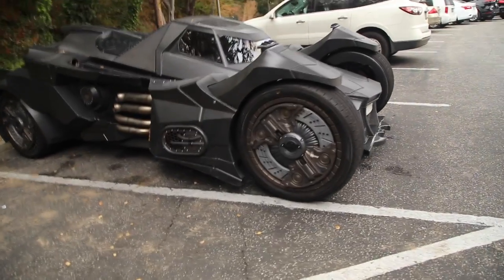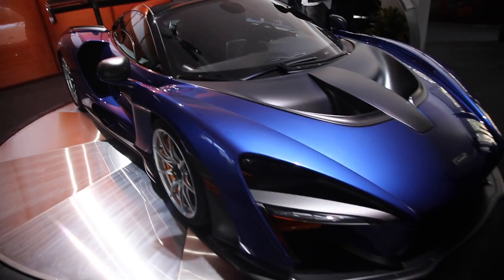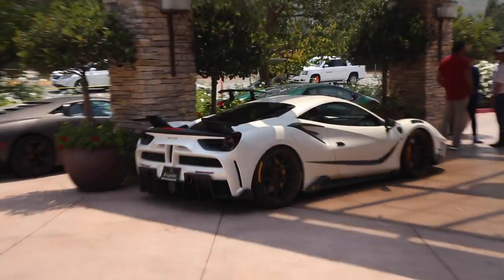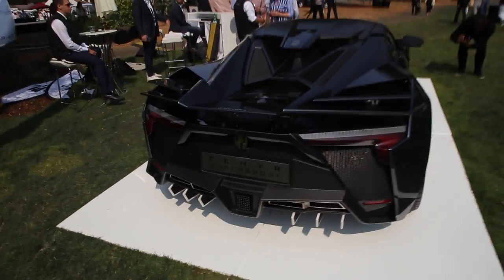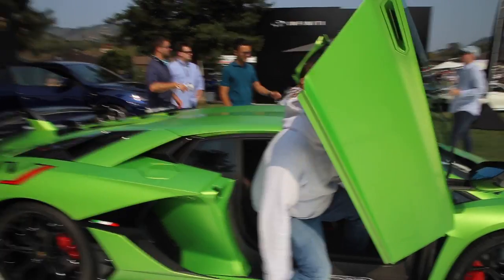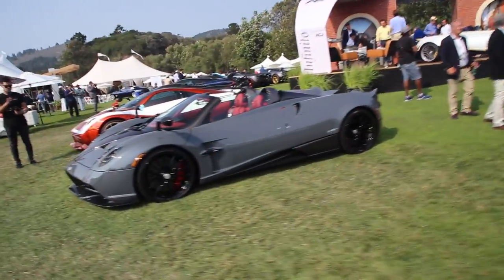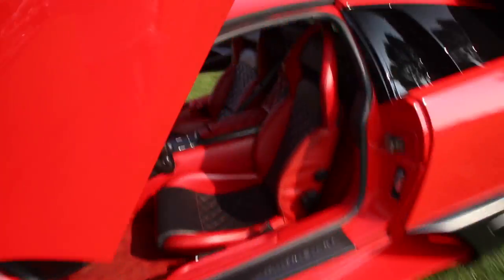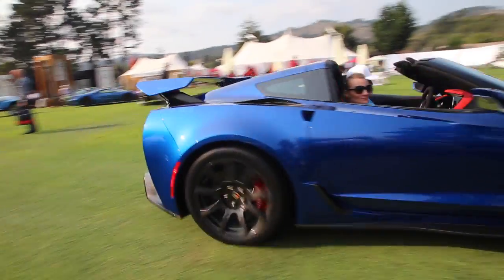FLAME THROWING Supercars Are EVERYWHERE! + MASSIVE Burnout by Dodge DEMON! - Car Week 2018 Day 5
Day 5 was absolutely crazy. Flame throwing aventadors and GTRs, one of the fattest burnouts I've ever seen, some guy did a burnout in the middle of Ocean Avenue (the main road in Carmel), and lots of Revving. Oh and we also snuck into the Quail which is typically $600+ to get in. Hopefully they don't watch this video and see how we did it.